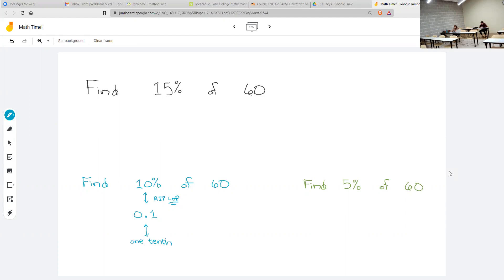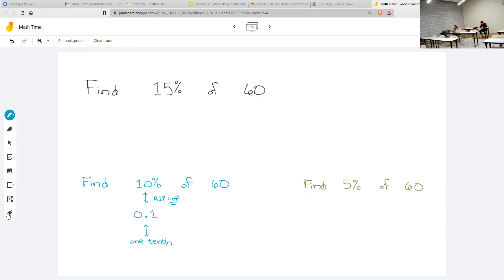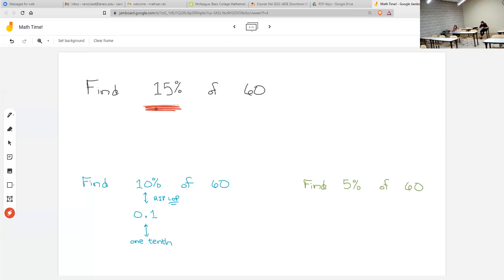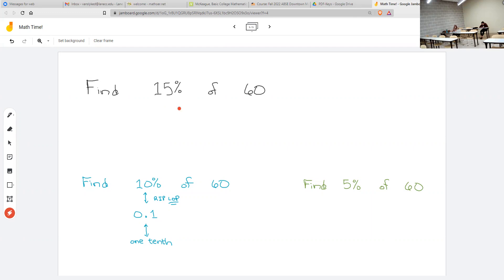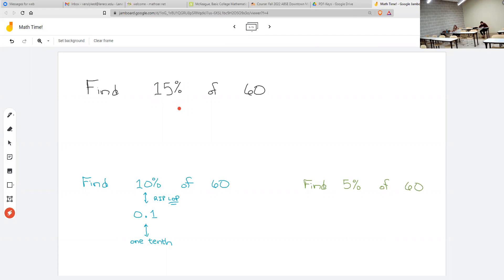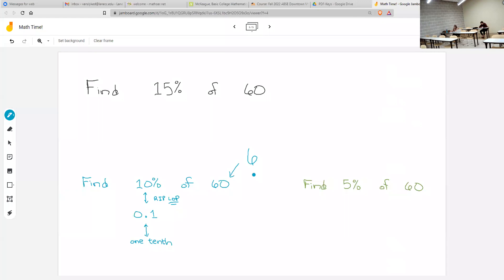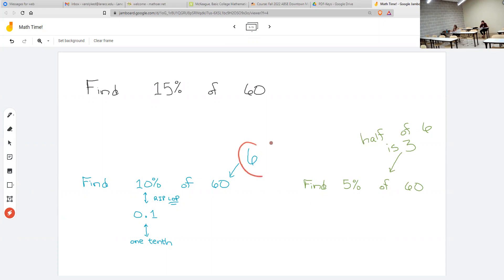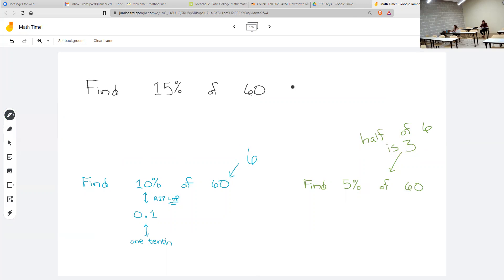2022-10-13 Tricks for Mental Math when Restaurant Tipping